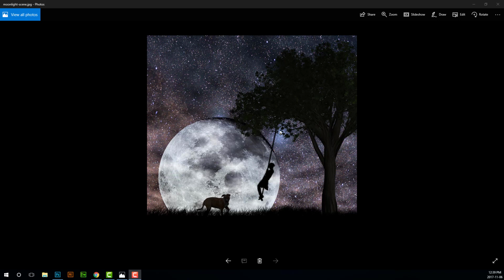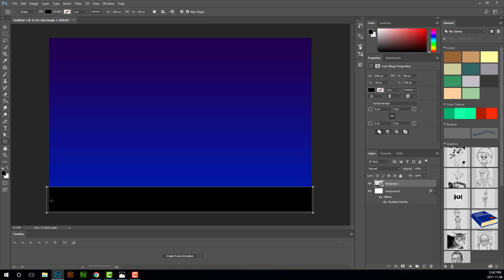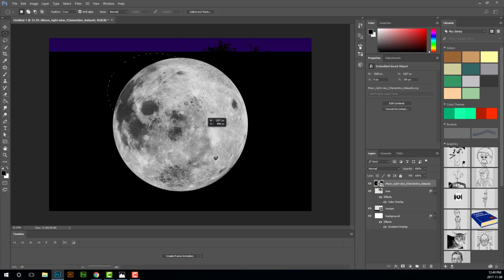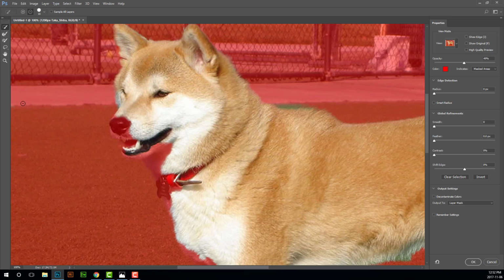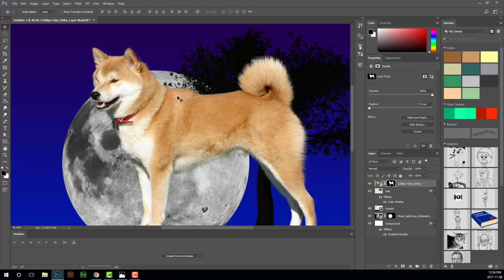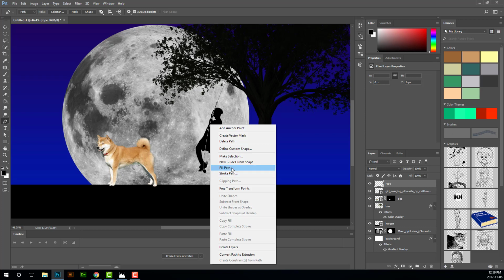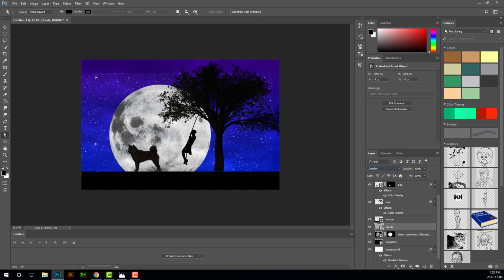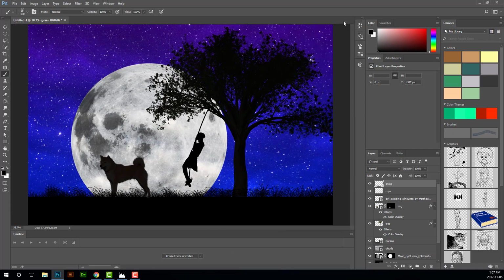Photoshop CC 2017 | Moonlight Silhouette Tutorial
How to create a Moonlight Silhouette scene in Photoshop CC 2017.

The idea was based off of the tutorial found but with Photoshop CC 2017 having some new features there are modern ways to achieve a similar outcome that I prefer.